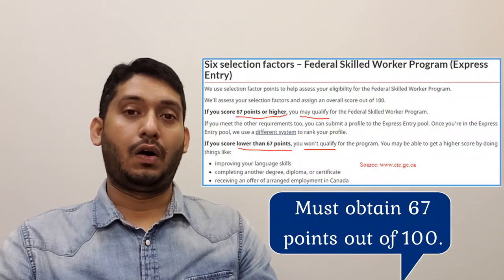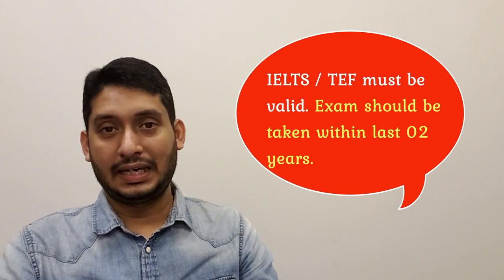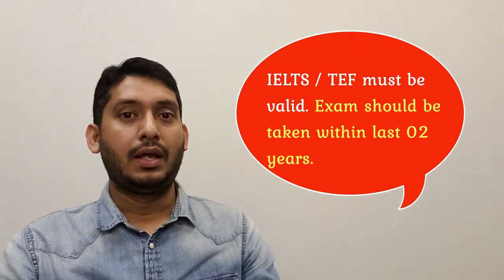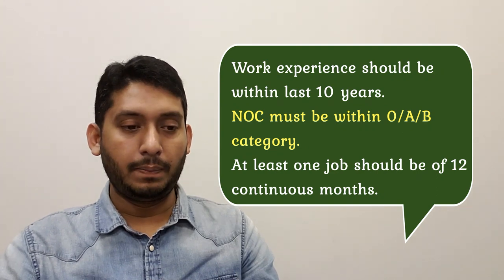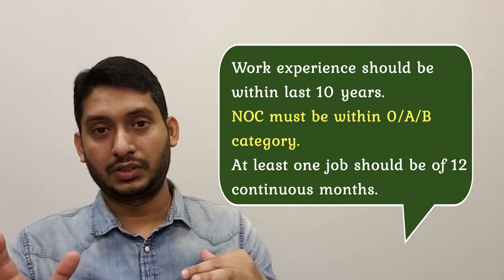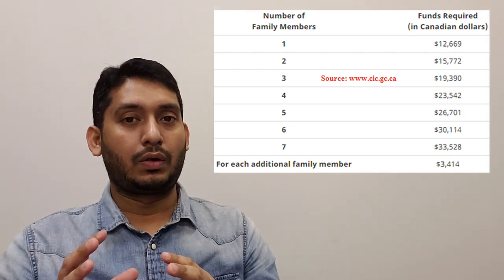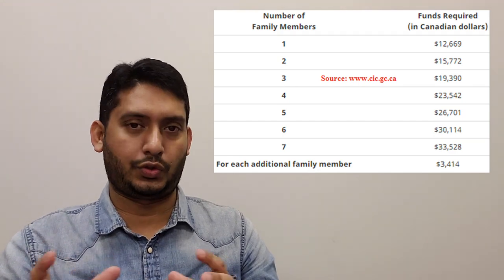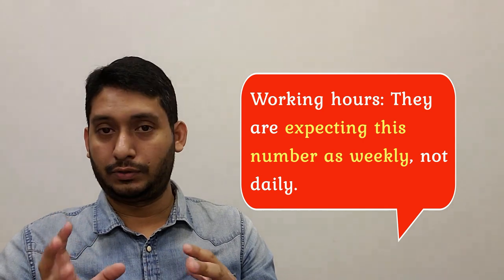Why my Express Entry profile shows ineligible? Canada Immigration 2020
🙋‍ Want to process your Canada IMMIGRATION application by yourself.
❌Consultant / Lawyer is NOT needed.

It’s the BEST TIME as Canada wants to welcome more than ONE MILLION NEW IMMIGRANTS over the next three years.

📢 This video describes the probable reasons for which your Express Entry profile may become ineligible.

Here is a little bit about me in case if you want to know who am I.
Are you moving to Toronto? Just give me a shout; I will meet you in person.

📢We usually discuss the following Topics in our Channel.

✅General queries related to Immigration process:
How to check eligibility to apply for Express Entry?
Who can apply for Express Entry?
Which assessing agency provides the quickest ECA Report?
What is FSW 100 points?
What is CRS Score?
When is the best time to apply for Permanent Residence?
Are you eligible to apply for PR? If not, what are your options? Pathway?
What is your Skill Type?
How can you increase your CRS Score?
How do you compute for your CRS score?
How to find right NOC Code? Job Details?
How do you know that you are invited to apply?
How much is the application fee?
How much is the Proof of Funds for single applicant? Family?
Which one to do first? ECA or IELTS?
What are the documents you need to submit?
Can my relatives or friends help in my Canada immigration process?
How a spouse can help in Canada Immigration?
How do you apply for jobs in the job bank?
When should you land in Canada?

✅PNP related topics:
What is PNP? Why PNP should be an option after express entry?
Which one is the best PNP program?
Can I apply in two PNPs?
How to apply to SINP (Saskatchewan PNP)? How to create a SINP EOI profile?
How to apply to Manitoba PNP (MPNP)?
How to apply to Alberta (AINP)?
How to apply to Ontario (OINP)?
How to apply to Nova Scotia? When will Nova Scotia open?
How to apply to Prince Edward Island (PEI PNP)?
What is Rural and Northern Immigration Pilot Program?
How to apply to Rural and Northern Immigration program?

✅IELTS related topics:
Can I go to Canada without IELTS?
Why you need IELTS?
How to obtain an IELTS Report?
How important is your IELTS Score?
What is the required IELTS score for Canada Immigration?

✅ECA related topics:
Why you need an ECA Report?
Can I go to Canada without ECA?
How to obtain an ECA Report?
How to obtain ECA Report from WES?
How to obtain ECA Report from IQAS ?
How to obtain ECA Report from ICAS ?
How to obtain ECA Report from CES ?
How to obtain ECA Report from MCC for doctors ?
Why my ECA process is taking long time?

✅Proof of fund related topics:
How much Money do you need for Express Entry?
What documents should I submit as proof of fund?
Can I use gift-deed as proof of fund?
SINP application Fee and Settlement Fund

✅Study in Canada related topics:
How can I apply for Canada study permit?
How can I get admission in a Canadian college or university?
Can I work with student visa?
What documents are needed for study permit?

☑️Express Entry related video links:
Can I go to Canada without IELTS or ECA? Which one to be done at first?